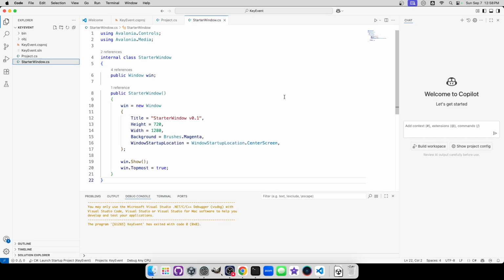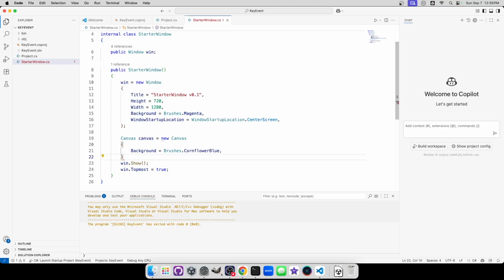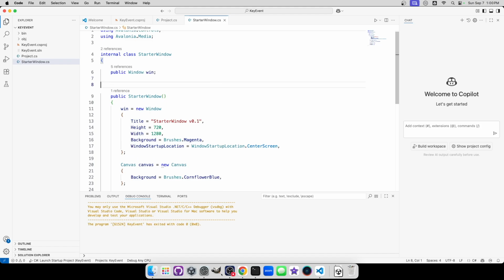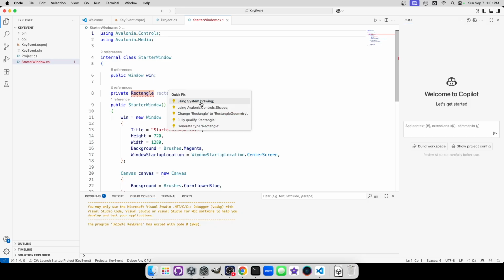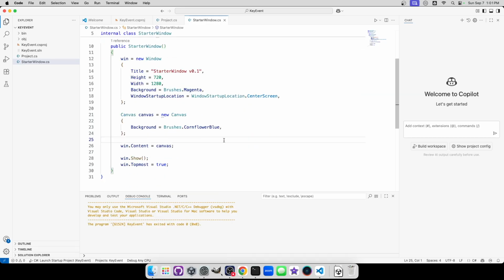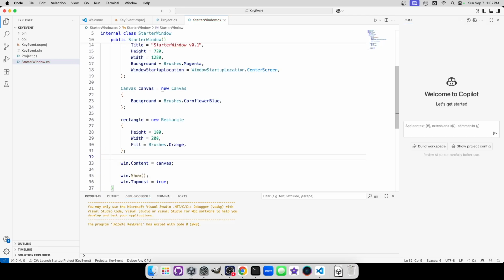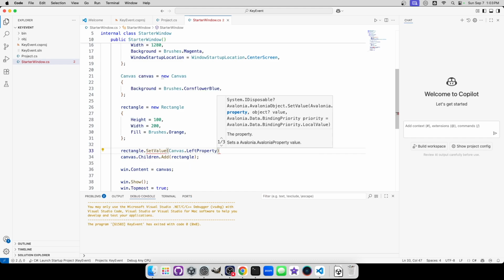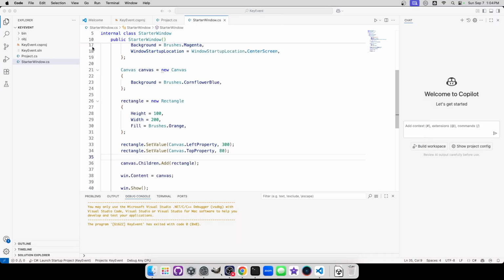2 Rectangle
Add a Canvas and a Rectangle to your Avalonia Window.